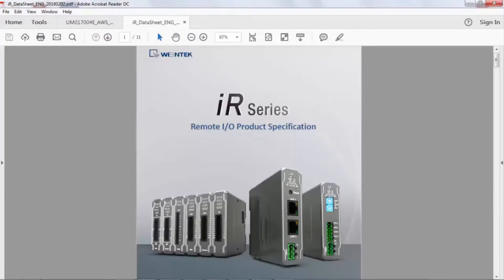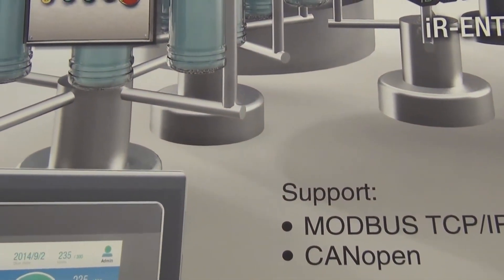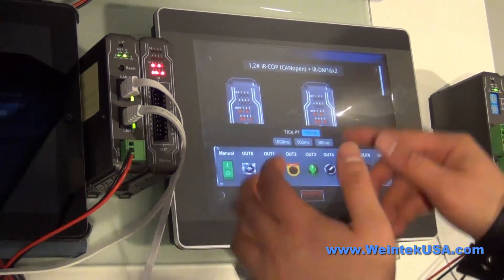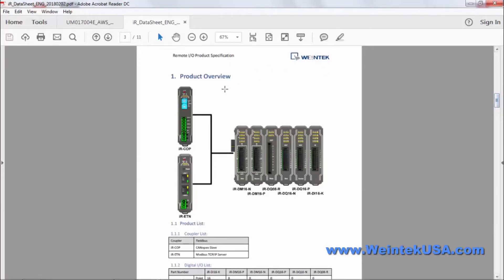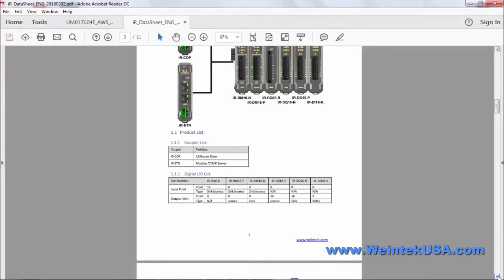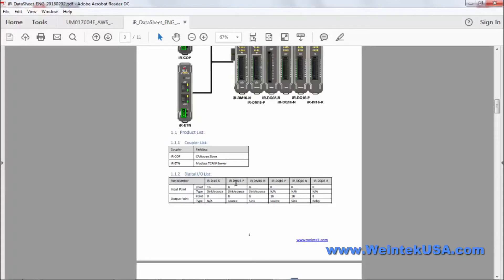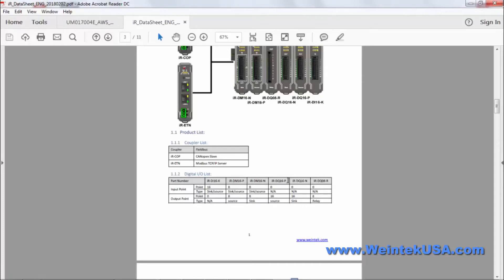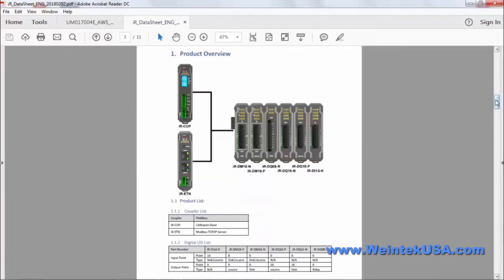Weintek I/O Modules & CODESYS HMI (iR Series Remote IO) iR-COP, iR-ETN, iR-DI16-K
Introducing our HMI with built-in CODESYS & iR Series I/O Modules

Our cMT3090 HMI with built-in CODESYS is a high-performance HMI in compliance with IEC 61131-3 Programmable Logic Controller (PLC) standard.

Our iR Series I/O modules create a brand new family of Weintek products. By using couplers that support different bus systems: CANopen or MODBUS TCP/IP, this modularized system is compatible with most existing control systems.

The combination of our cMT3090+CODESYS HMI with our I/O Modules delivers a generation of new solutions to achieve unprecedented flexible & compact architecture.

iR Series Product Features:

Modular Design
Couplers can be paired with different combination of I/O modules. Choose the exact number of I/O you need.

Compact Size
More number of I/O in a small and delicate form factor. Reduce the size of your system and reduce the wiring complexity.

Support CANopen and MODBUS (TCP/IP)
Well-known CANopen and MODBUS (TCP/IP) helps integrate to most control system.

iBus Internal Bus
With strong in noise resistance and efficient in communication, you can get timely update of I/O status within milliseconds even if over 10 modules are used.

Plug-in I/O Installation
Screw-less design decreases installation time and the possibility of loose wire from traditional screwing.

Modules: iR-COP, iR-ETN, iR-DI16-K, iR-DM16-P, iR-DM16-N, iR-DM16-P, iR-DQ16-P, iR-DM16-N, iR-DQ16-N, and iR-DQ08-R